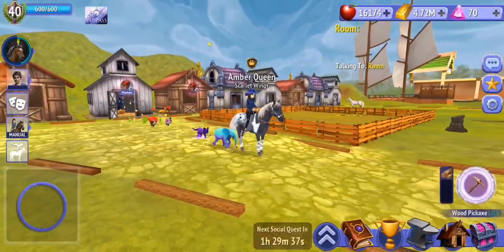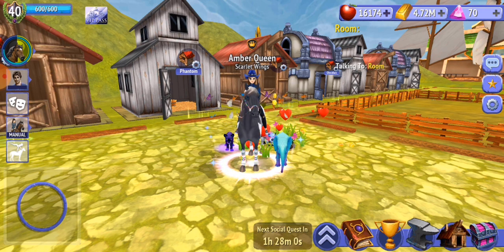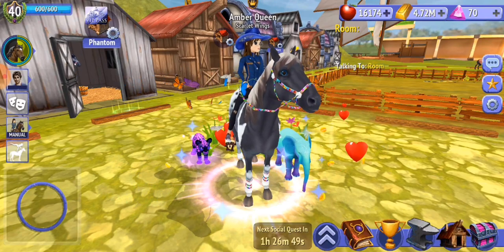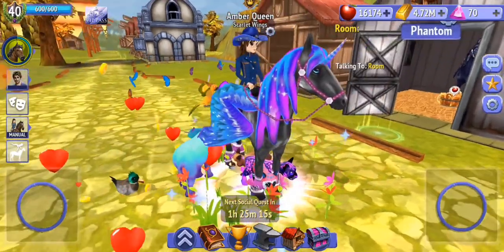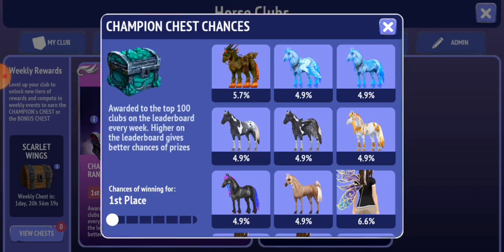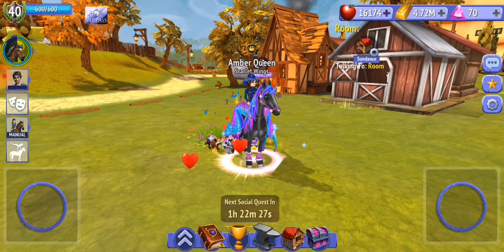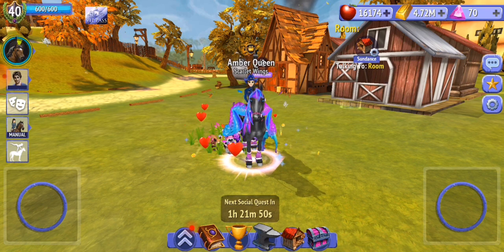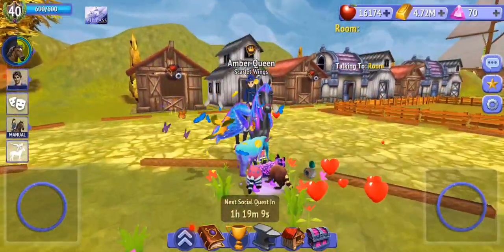Me Rambling on About Random Things: My Luck With Champions Chests | Horse Riding Tales